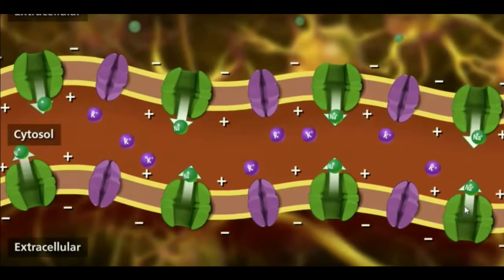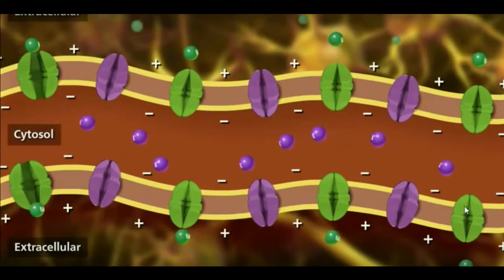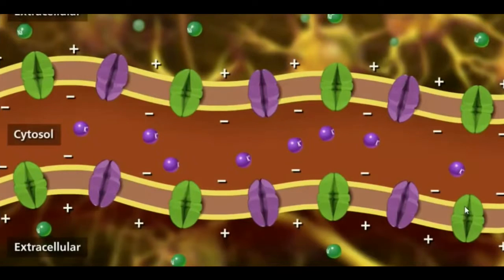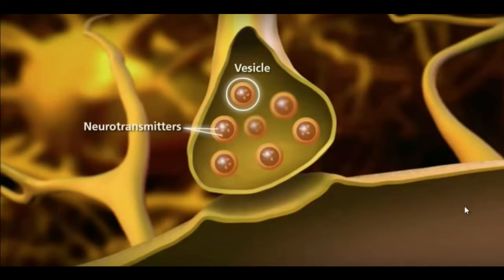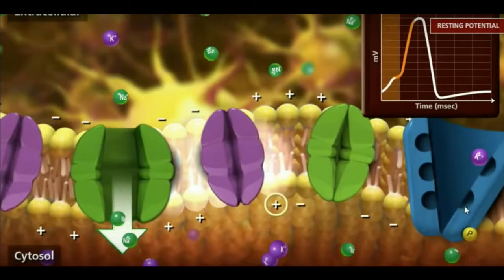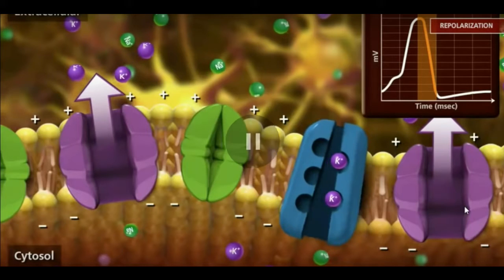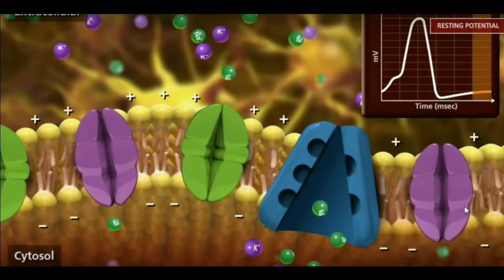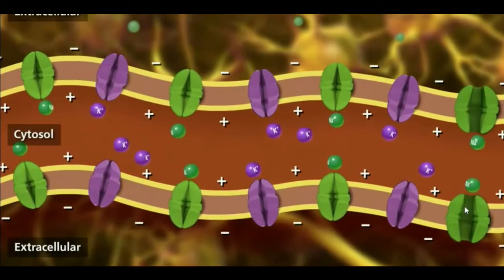Action Potential Physiology (Part 2)